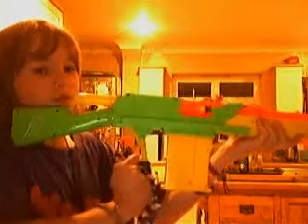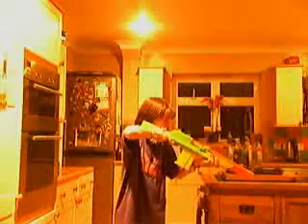bb rfr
rfr is such a better name